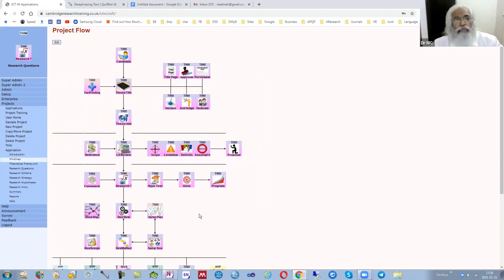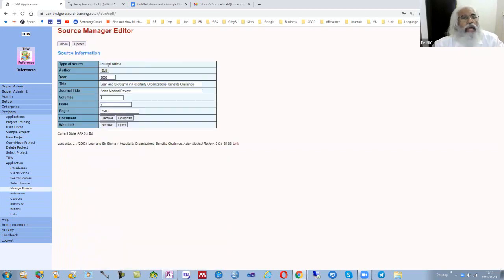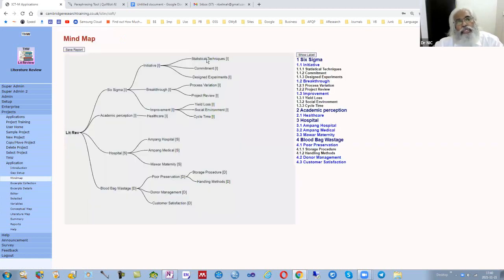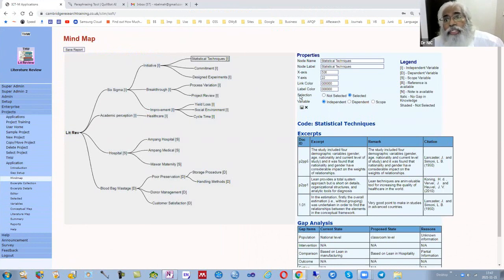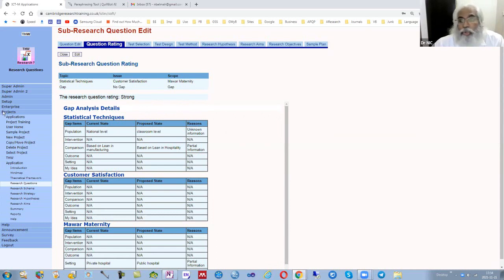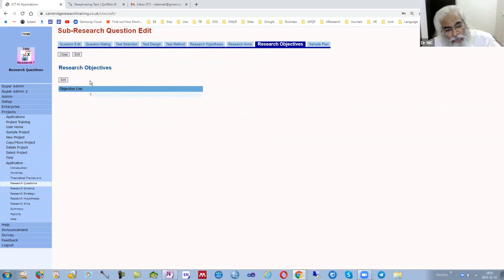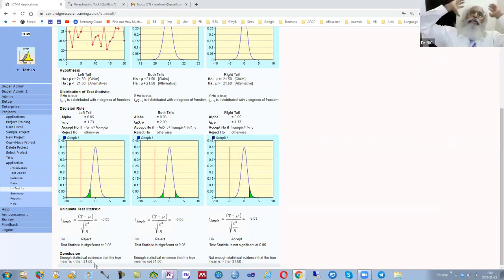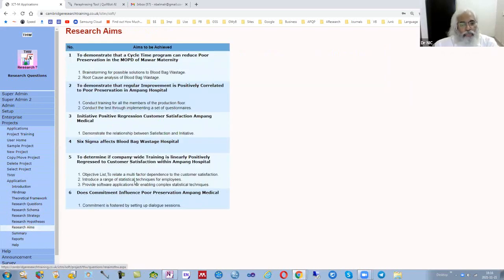Constructing Research Questions in Thesis Writing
00:00 Introduction
00:30 Candidate Information
00:45 Fact-Finding
01:20 Mind Map
01:40 Thesis Title
02:00 Thesis Statement
03:10 General Aims, Objectives
04:10 Reference
04:25 Search String, Search Sources, Select Sources
06:45 Manage Sources, Reference Styles
09:22 Excerpt Collection, Codes
12:12 Writing the Review
12:37 Gap Analysis
14:09 Editor, paraphrase, spelling grammar
16:20 Voice typing
21:00 Independent Variable, Dependent Variable
22:14 Literature Map, Conceptual Map
23:00 Research Question
28:00 Strong Research Question
30:00 Selection of Test Design
32:00 Test Method
35:15 Research Aims and Objectives
35:40 Sampling Plan
39:15 Schema of Tests
40:30 Test Results - t-test
42:40 Test Results - Correlation
43:12 Qualitative Analysis
44:00 Research Findings
44:50 Research Conclusion
46:40 Other types of Research Questions
49:00 Summary

Cambridge Research Training is a powerful software that guides researchers. Students and staff can conduct research and write theses or publish journal papers. This video shows how you can use the many features of Cambridge Research Training to conduct good research in a systematic way.

Cambridge Research Training is online software that guides researchers to write a Research Proposal, Master’s Thesis, or Doctorate (PhD) Thesis in a systematic way. Cambridge Research Training helps you to create the Thesis Title, Thesis Statement, Research Question, Aims and Objectives, Statistical Hypothesis Tests, Null and Alternate Hypotheses, Data Analysis, Research Findings, and Conclusions. Students and staff can conduct research, write a thesis or publish journal papers. This video shows many features of Cambridge Research Training.

Cambridge Research Training has many other features not shown in the video. Cambridge Research Training has built-in templates for various types of documents, e.g. proposal, thesis or paper publishing. Cambridge Research Training has a Search String facility to find articles of interest. Cambridge Research Training has a Nursery to help you construct complex statements e.g. problem statement, proof of need. Cambridge Research Training provides over 20 Research Philosophies to choose from. Many Research Designs are quickly available for reference. Sampling Methods are build-in together with Sample Size calculations. There is also a Phrasebook with hundreds of phrases to help you overcome writer's block.

For students, Cambridge Research Training has the solutions to help you Graduate-On-Time. For university lecturers and staff who need to publish journal articles, Cambridge Research Training is your best help.